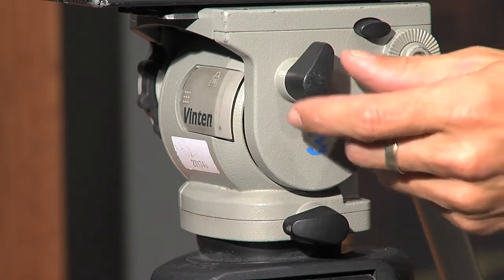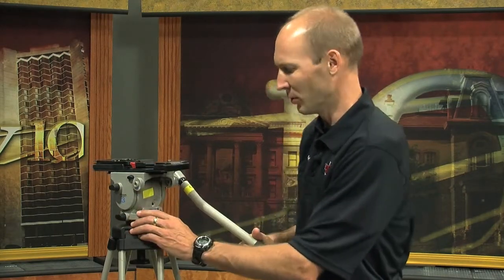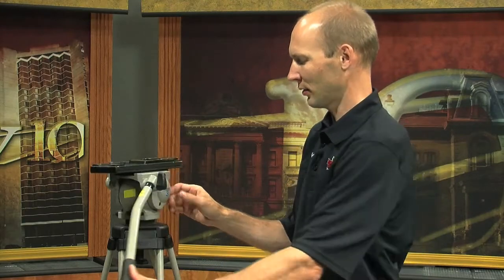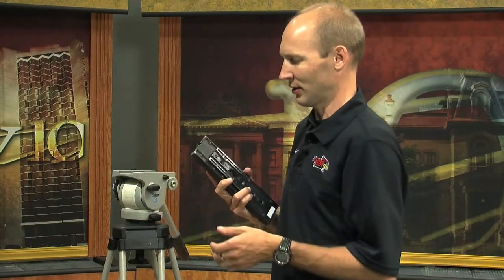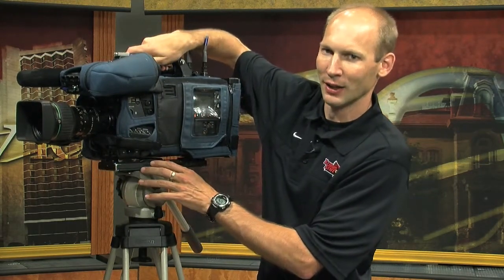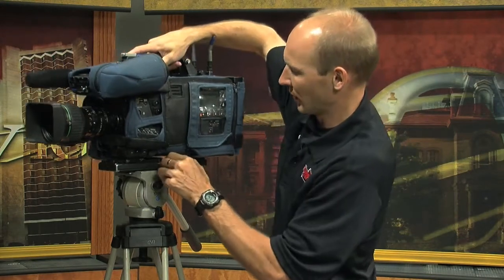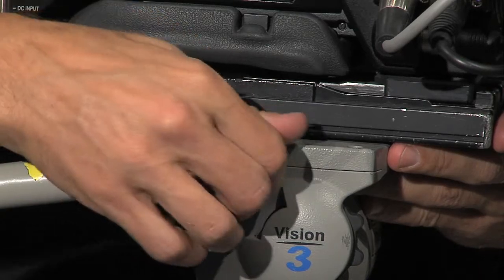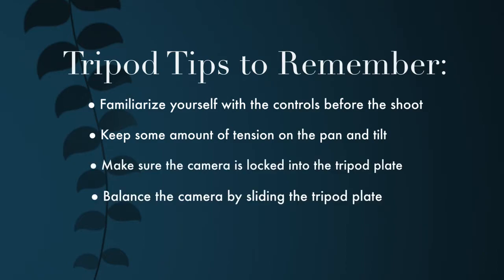Section 1 - The Tripod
What every photog should know about tripods.